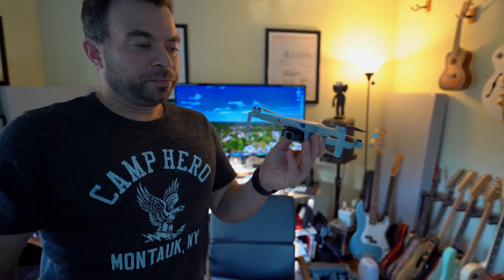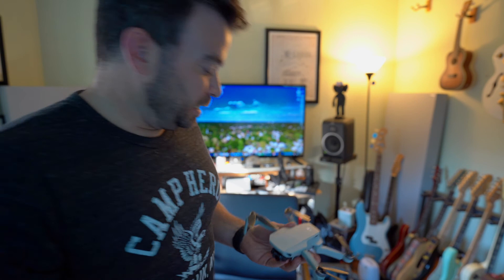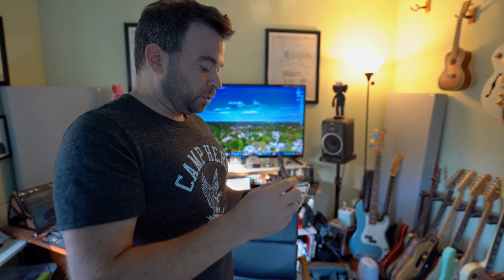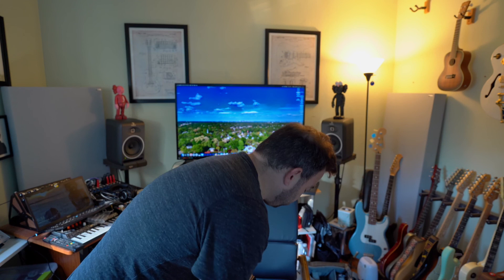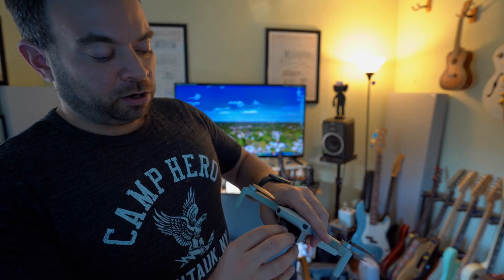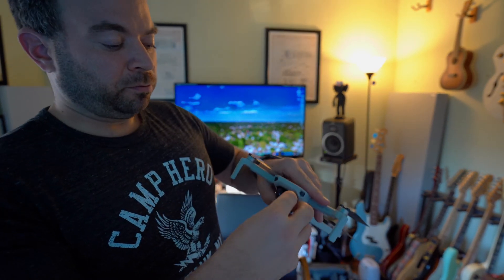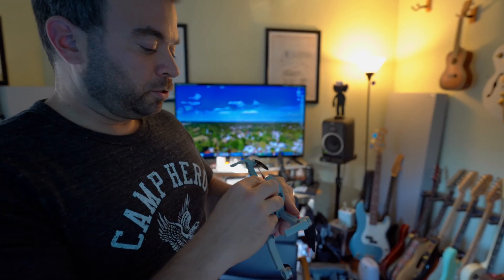F Stop Labs Mavic Mini ND Filters | Mavic Mini ND Filter Review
F Stop Labs Mavic Mini ND Filters | Mavic Mini 2 ND Filter Review

Update: these are currently $10 off on Amazon for $49.99

After using there for months, I finally wanted to do a review of the Fstop Labs Mavic Mini ND Filter set. This set contains ND 4, 8, 16 and ND4, 8, 16 with a polarizer. With the latest firmware update for the Mavic Mini giving you full manual control over the shutter speed, having ND filters for the Mini is essential.